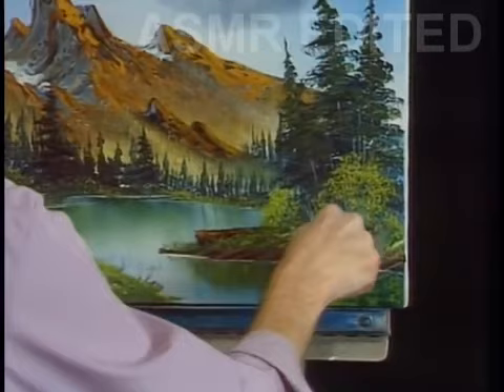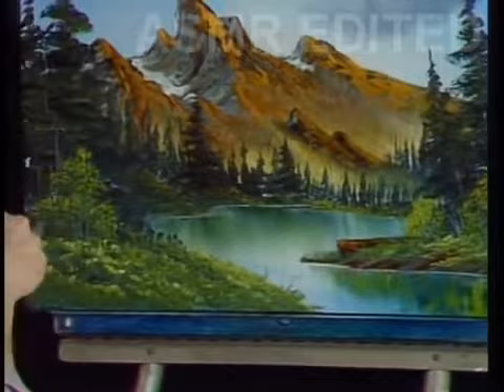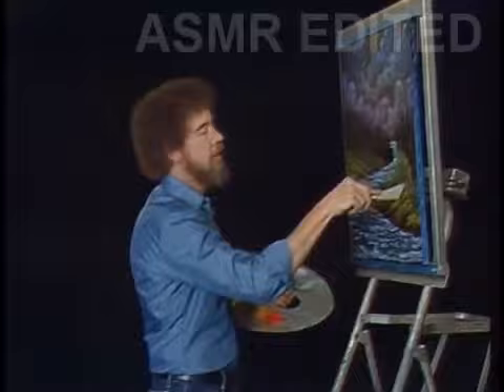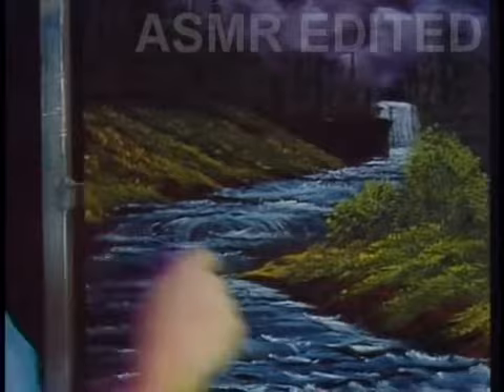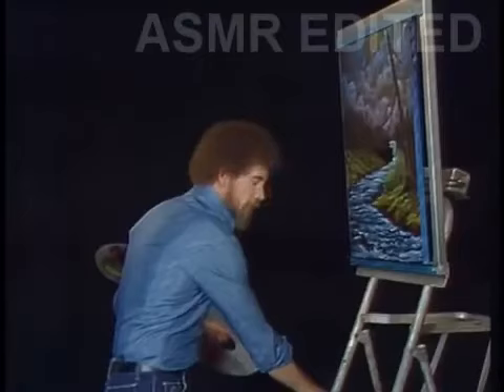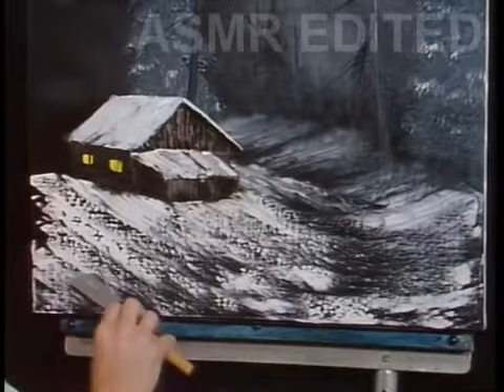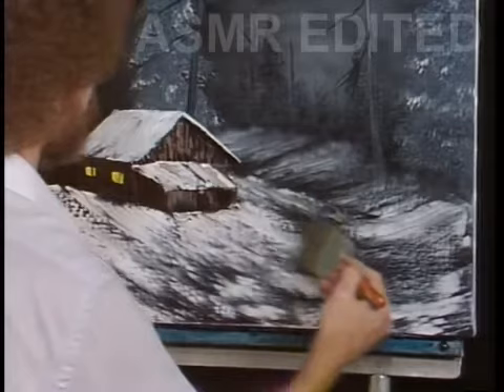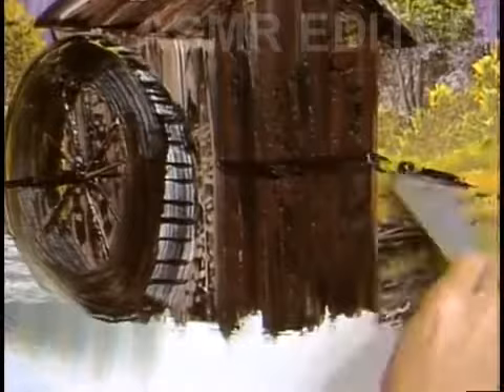ASMR - Bob Ross Painting NO TALKING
A no talking ASMR video, featuring Bob Ross. Great ASMR sounds from Bob Ross, such as brush and knife tapping, knife scraping, mouth sounds etc.

If you prefer Bob Ross ASMR videos in which he speaks with his soothing voice, then check out the end screens at the end of this video!